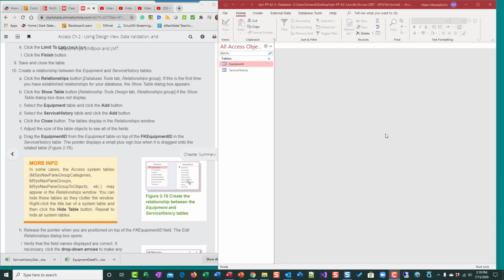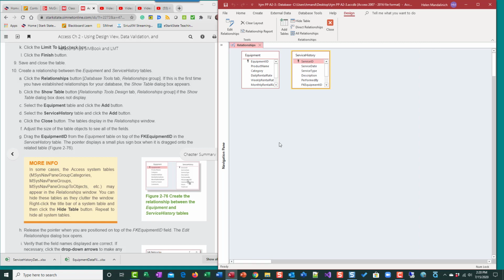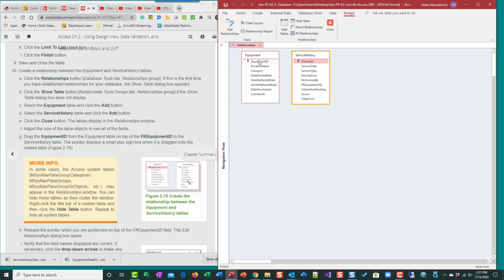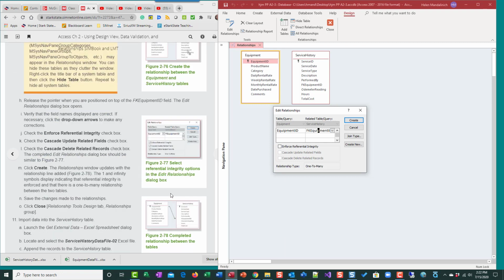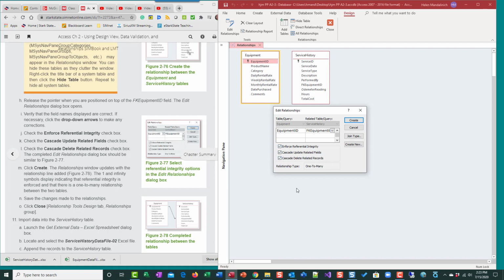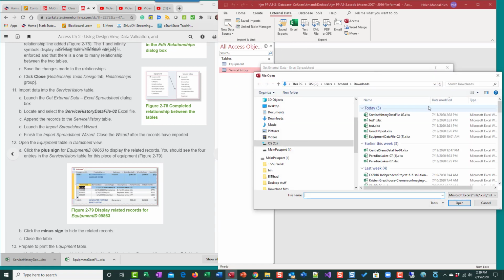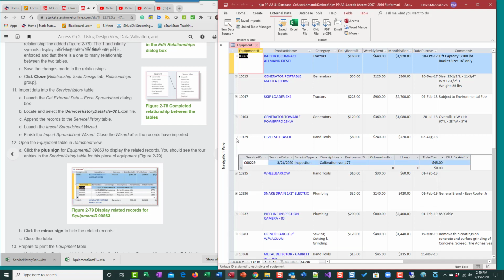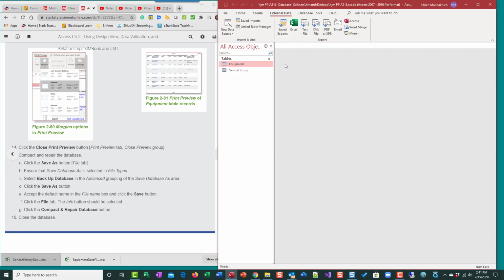Access Ch 2 PP 2 3 step 10 to end